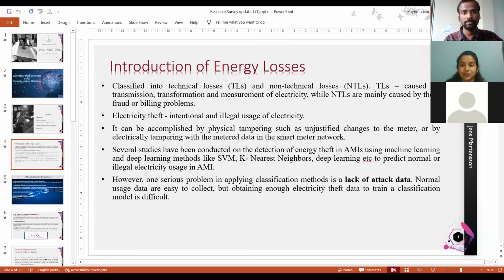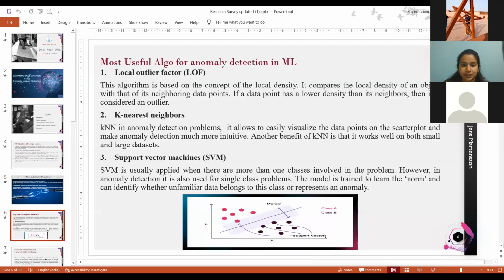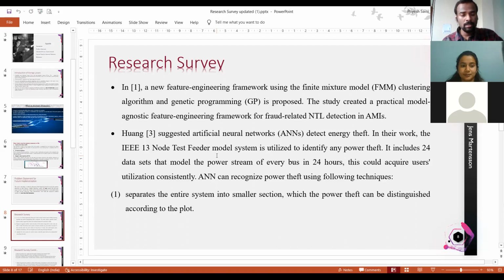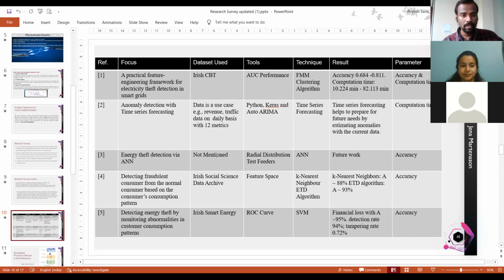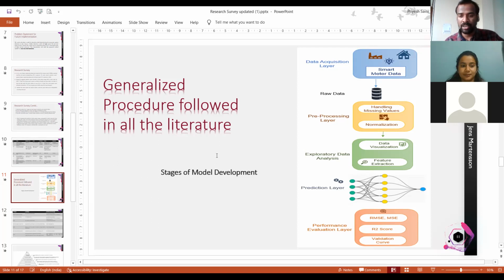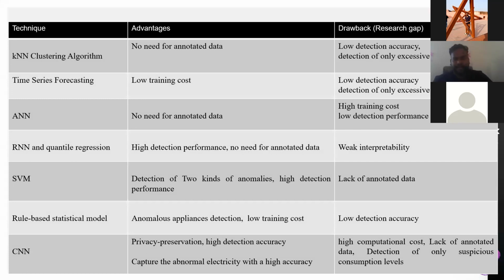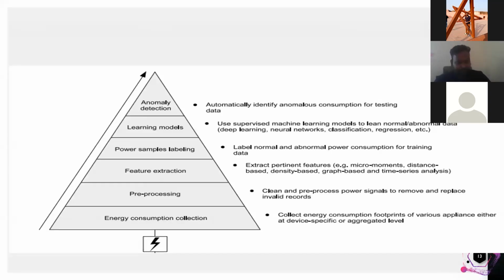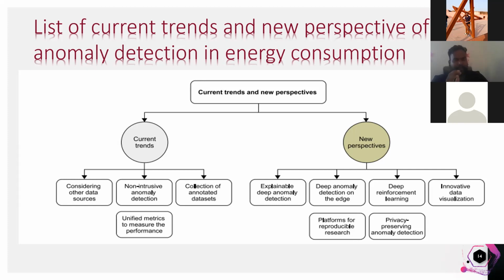Research survey presentation on Energy Theft Detection using Anomaly Detection (Part 1 - Assignment)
Hi!!
We are research scholar at IIT Patna in the Department of Electrical Engineering.This video is about the research survey carried out by me and my teammates on detection of energy theft which is one of the most prominent non-technical loss in the power system. Pattern based anomaly detection is of major importance here.
The video features:
Priyesh Saini (me)
Aditya Singh
Ayushi Pal